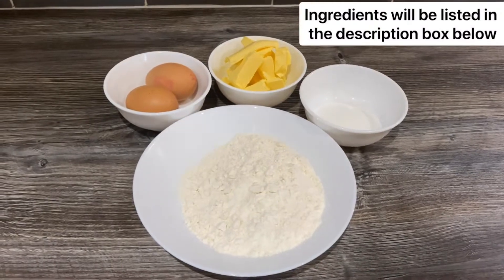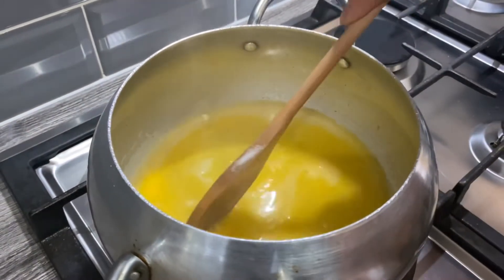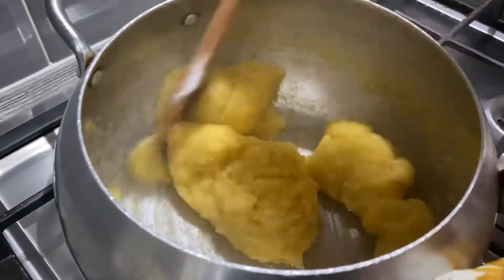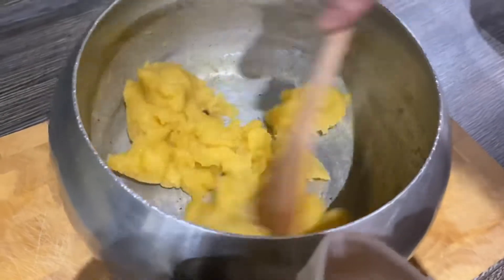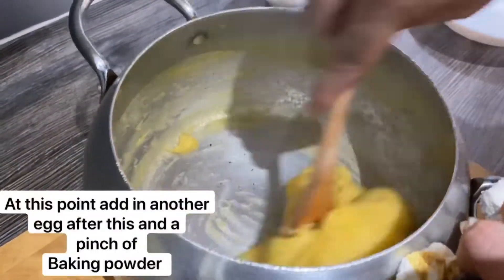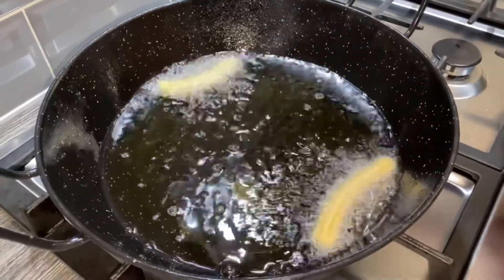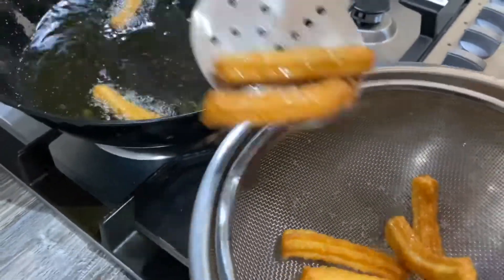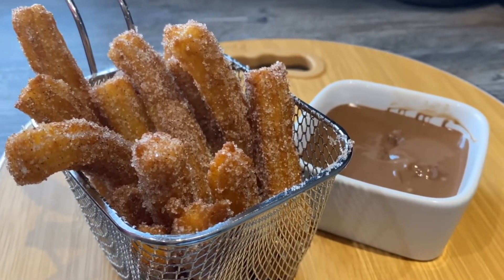EASY HOMEMADE CHURROS- Quick And Easy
Hi Everyone!

Here’s a quick and easy recipe for you all. And also comment what recipes you’d like to see in the future ❤️

Ingredients:
- 240ml water
- 110g butter
- 125g plain flour (I use Tesco’s own company)
- 2tbsp sugar
- 1/4 tsp Salt
- 1/2 tsp vanilla essence
- 2 medium eggs
- 1 pinch of baking powder
- 1/2 cup of sugar and 2 tsp of cinnamon (or according to your taste)
- Chocolate for dipping

Thankyou, see you soon 🥰 x